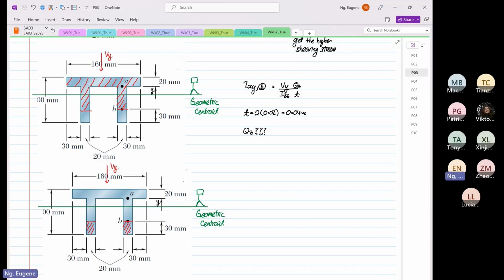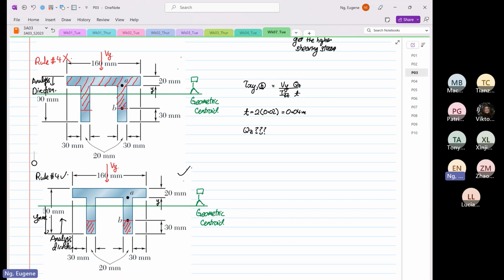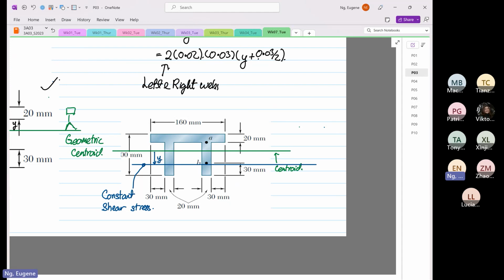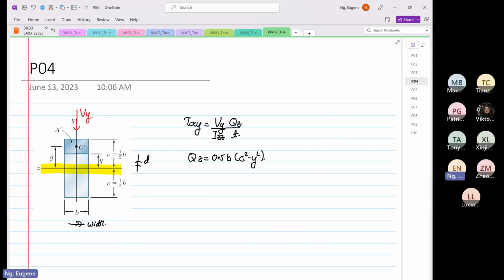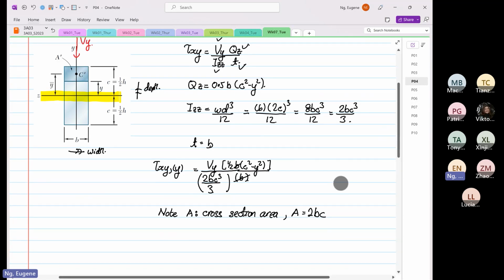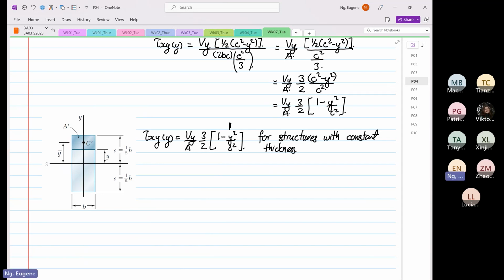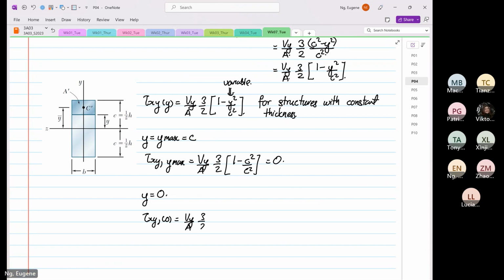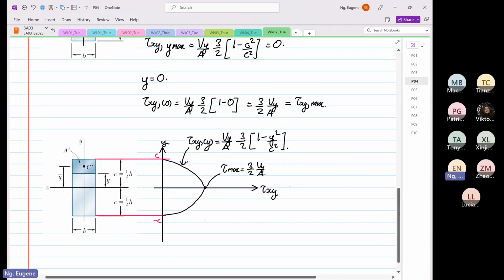Wk07 Tue P04: Shearing stress for non thin wall members